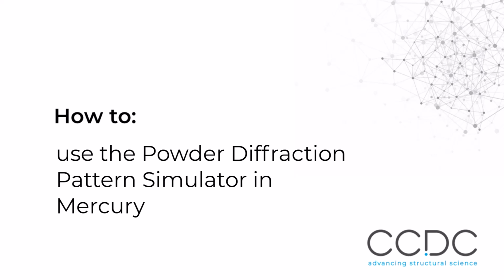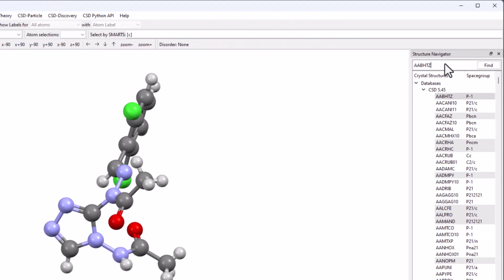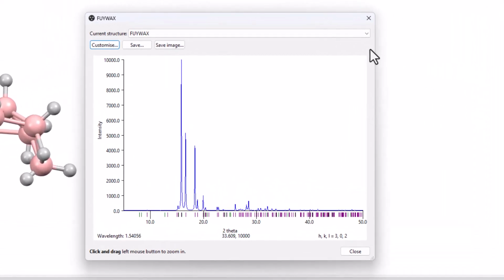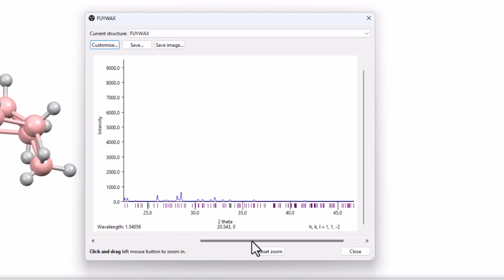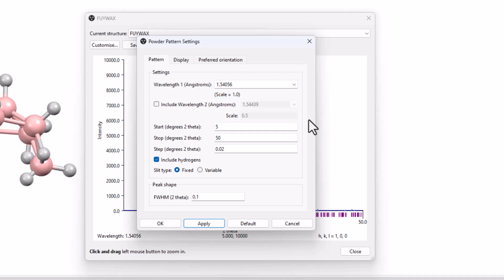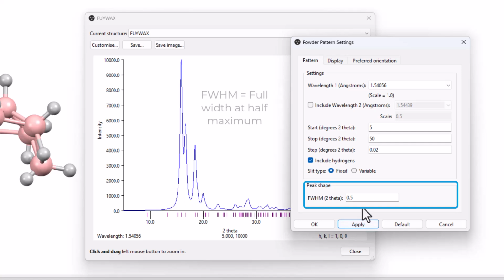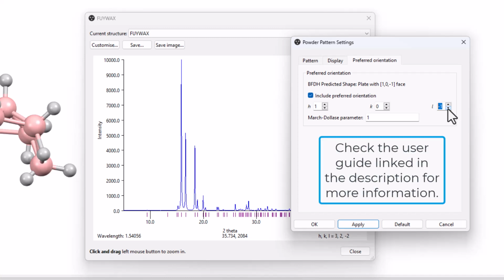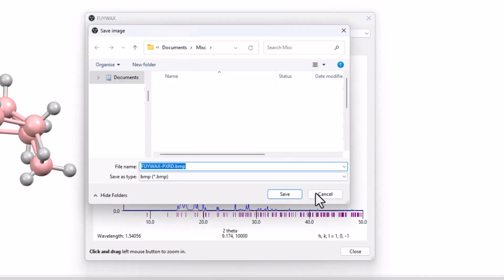How to: use the Powder Pattern Simulator in Mercury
In this video, you can find out how to use the Powder Pattern Simulator in Mercury. The Simulator can be used on both CSD entries and structures in CIF format.

Note that not all features shown here may be available depending on your license type. The option to add a second wavelength in the simulation is available to users with a CSD-Core license or above (i.e CSD-Materials, CSD-Discovery or CSD-Enterprise). The preferred orientation options are available to users with a CSD-Materials license.

For more information about the features available and technical details of the simulation, see the Mercury user guide:

In this video:
-00:18 Launching the Powder Diffraction Pattern Simulator
-01:06 Selecting structures
-01:26 Basic features of the Powder Pattern Visualizer
-02:10 Changing the simulation parameters
-03:23 Changing the colour of the traces and displaying systematic absence markers
-03:34 Correcting for preferred orientation
-04:10 Saving the powder pattern and images

You can find out about PXRD matching and optimisation (available from CSD-Software version 2025.3 and later, subject to license type)

You can grow your skills with using Mercury for visualizing structures using the free CSDU module “Visualization 101 – Visualizing structural chemistry data with Mercury”